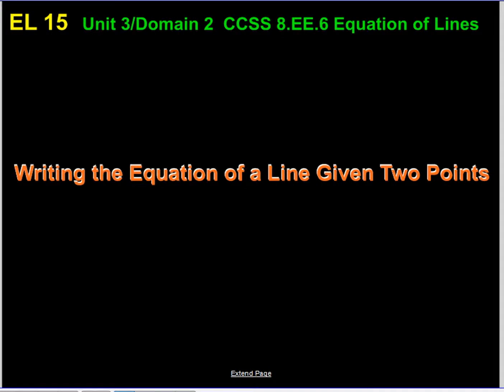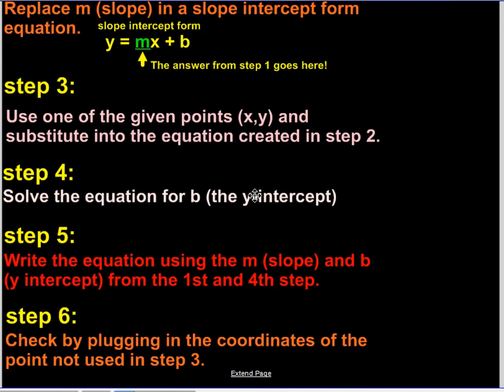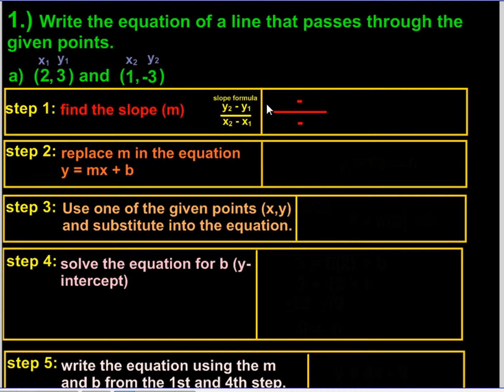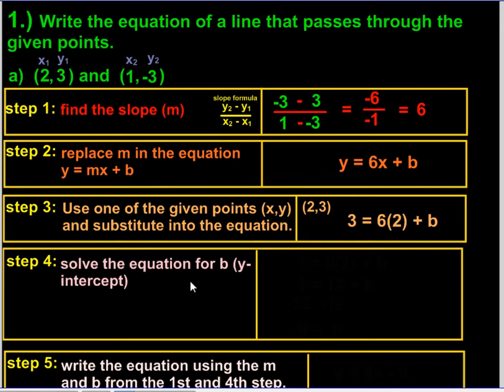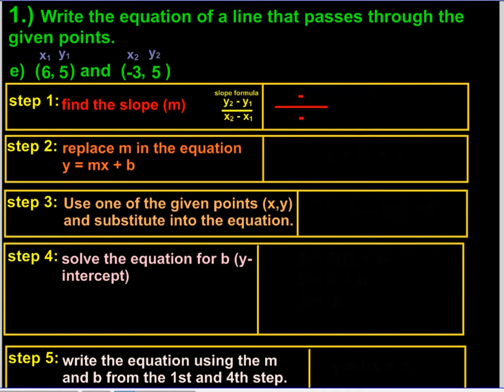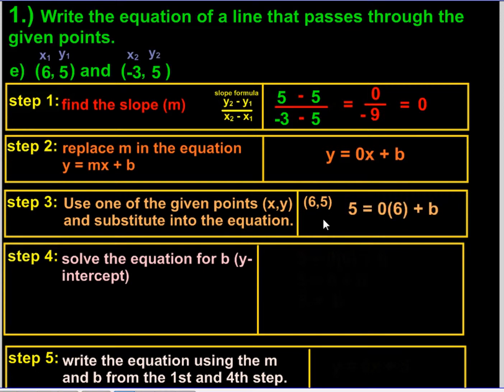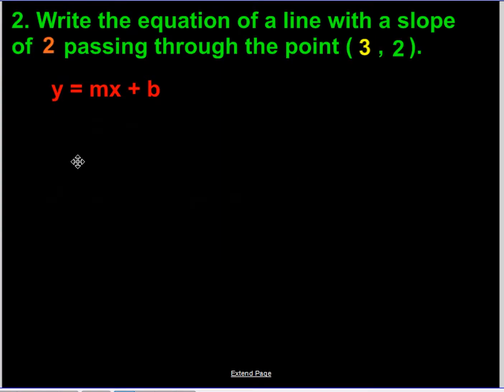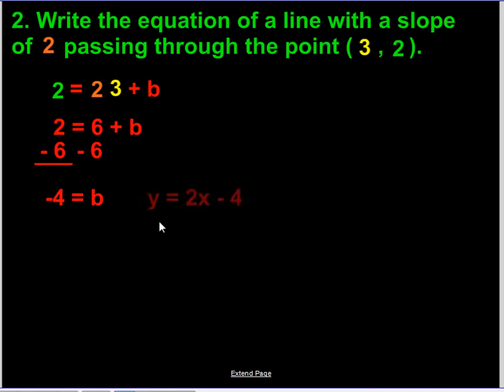8th Grade math hhs: EL 15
EL 15
Unit 3/Domain 2 CCSS 8.EE.6
Writing an Equation of a Line Given 2 Points